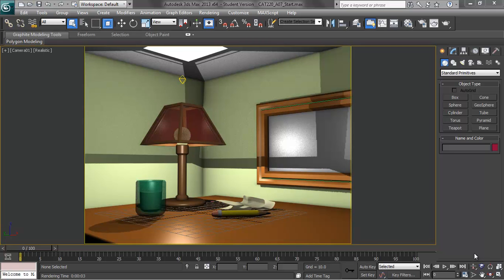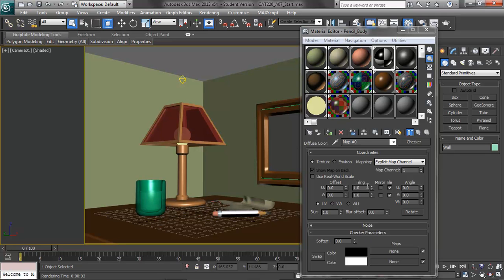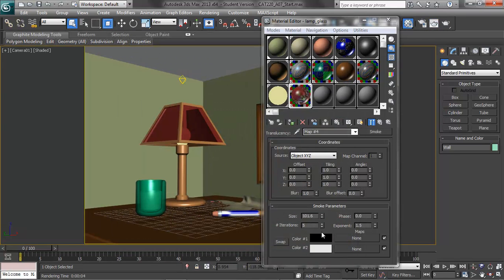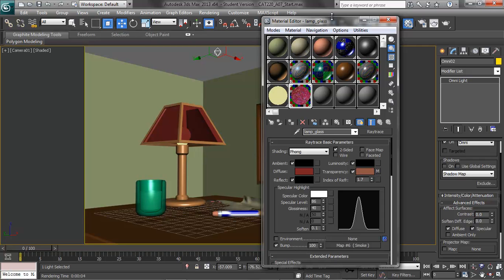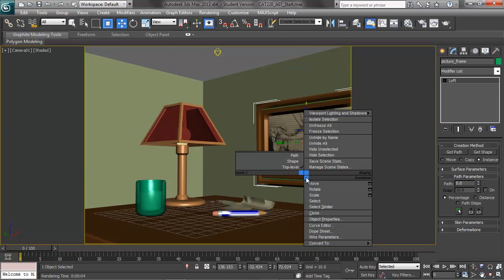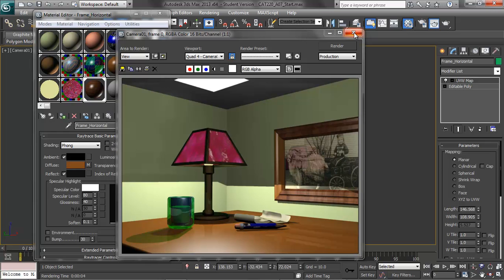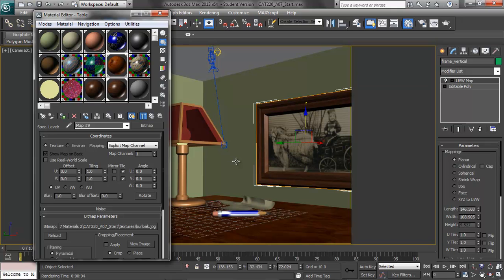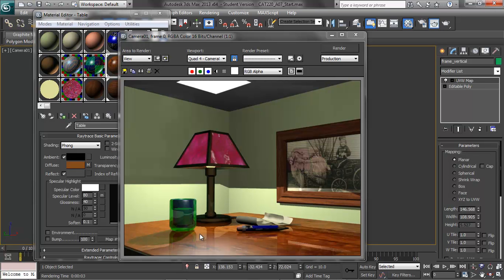3DS Max 7 - Materials 2 Part A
Using procedural and texure maps in 3DS Max materials.